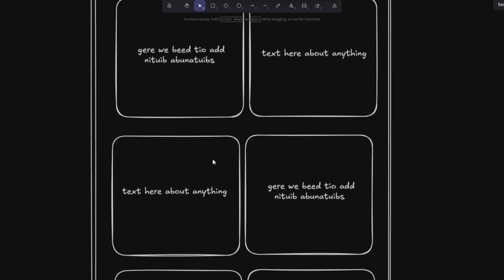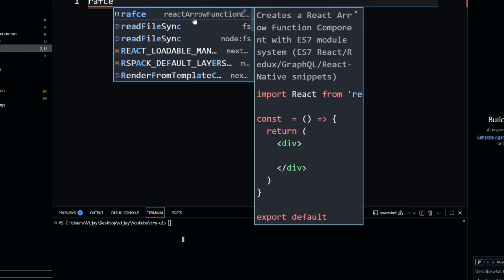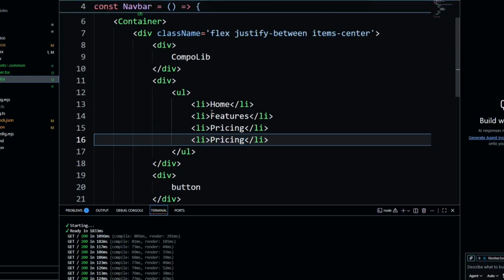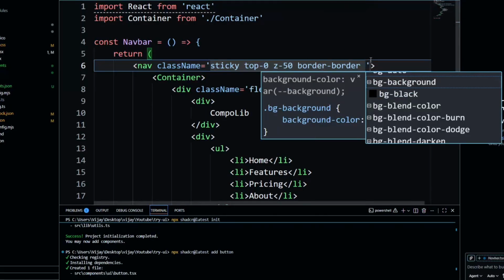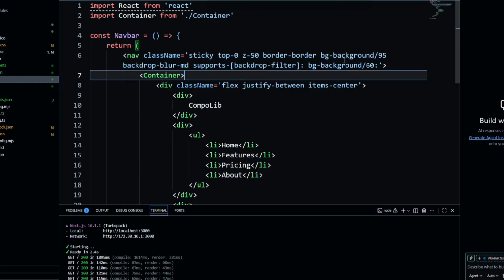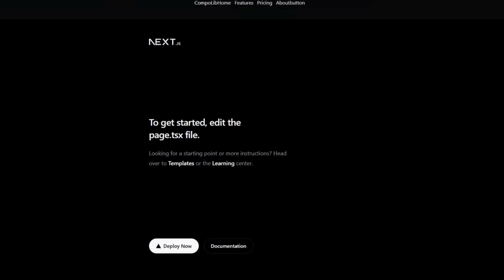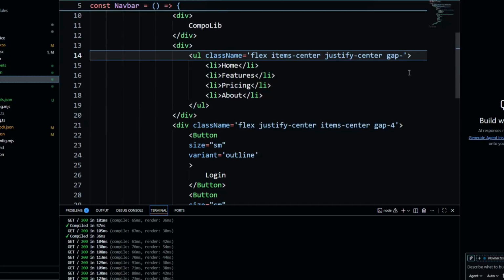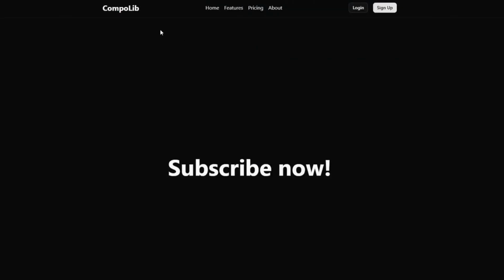DAY-02- Building CompoLib full stack project | How to build ui/ux for a frontend | vijay x codes